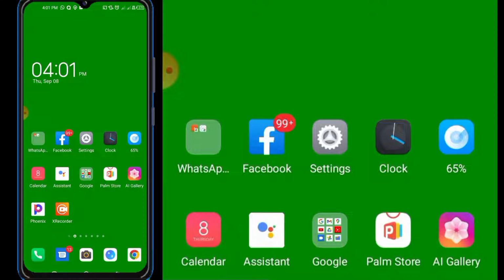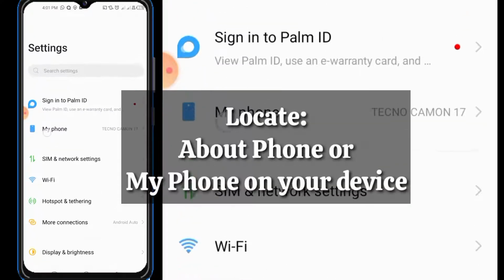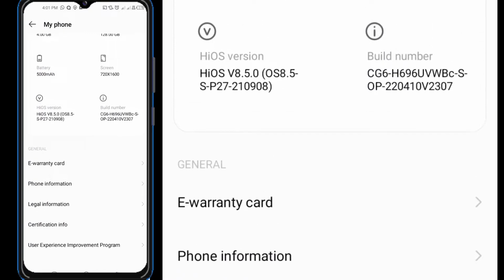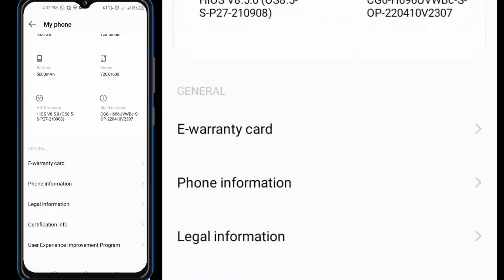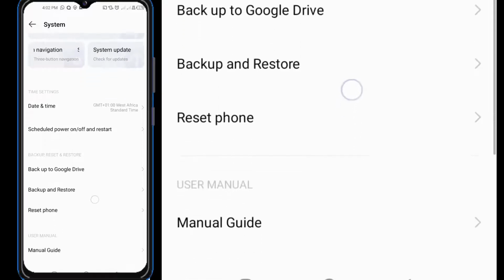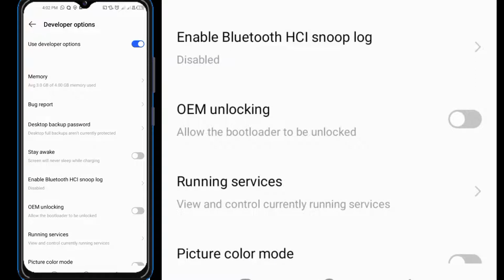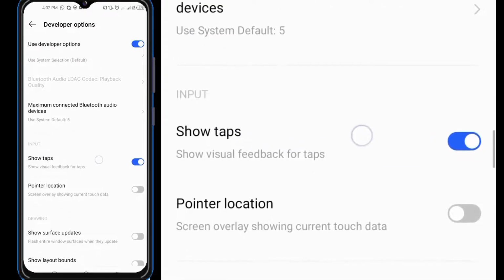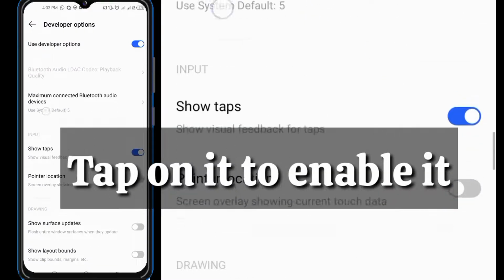How to enable Touch Pointer on your device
This video will help you enable the Touch Pointer on your device

How to create a customized WhatsApp message link

How to locate and change Wifi password 🔑

How to fix "item wasn't approved" in WhatsApp business catalog

How to pin more than 3 Chats in WhatsApp

android phone hidden settings in English,
how to enable touch pointer in android,
show touches android any phone,
mobile ke screen pe tuch kaise dikhaye,
mobile me mouse toch kaise lagaye,
touch point, android hidden setting, best android setting, how to use android touch show, touch emblem, touch show, screen me touch point kaise lagaye